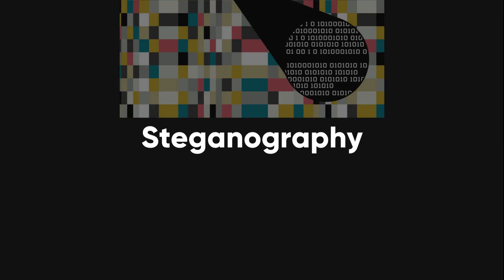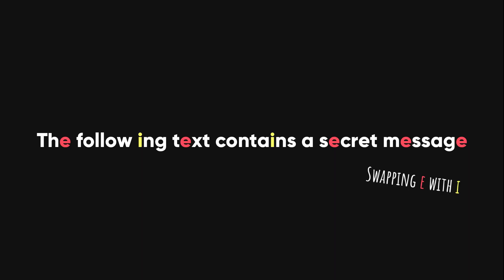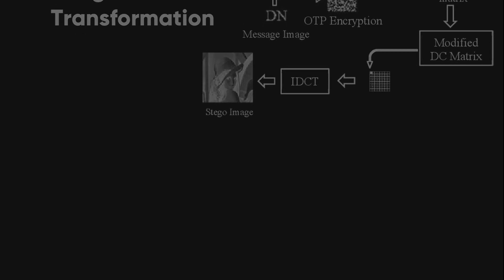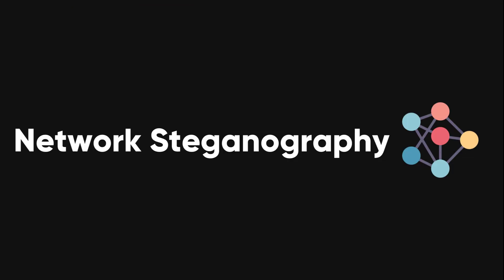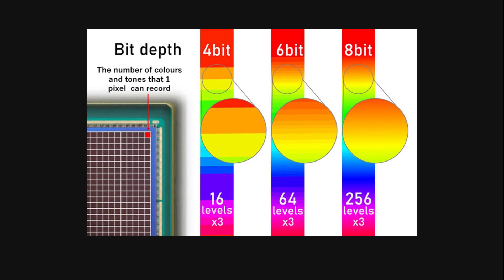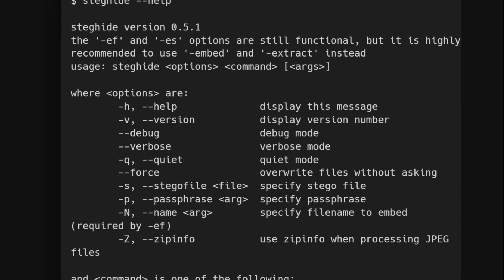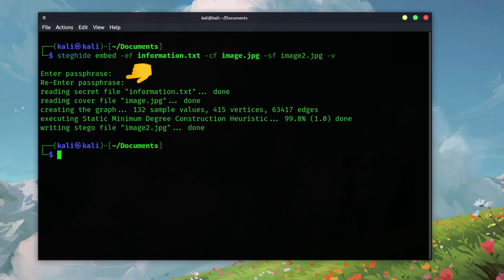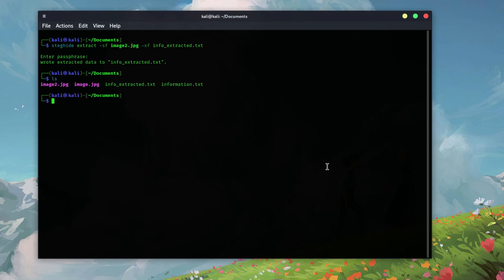How To Hide Data Inside Images (Steganography)